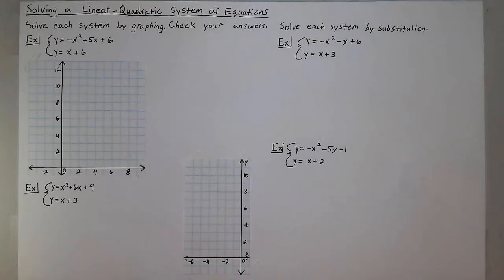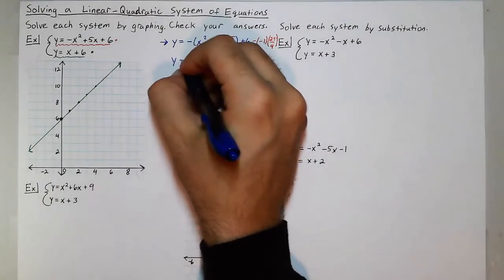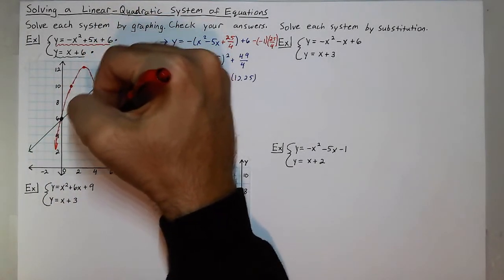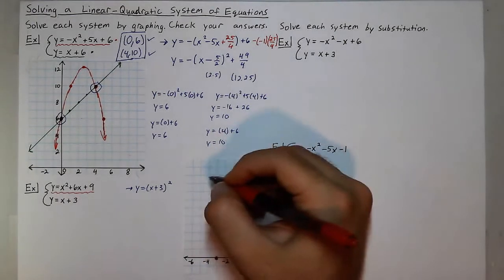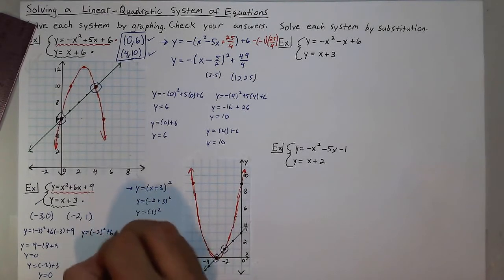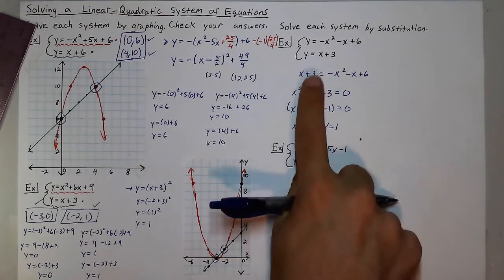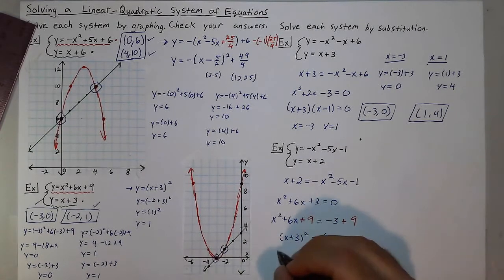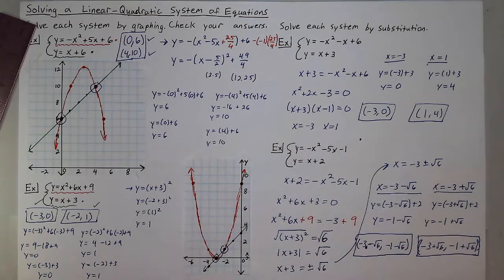Solving a Linear-Quadratic System of Equations [4.9-2]